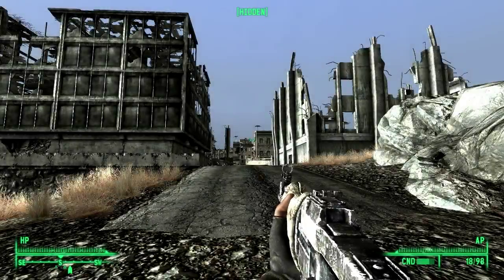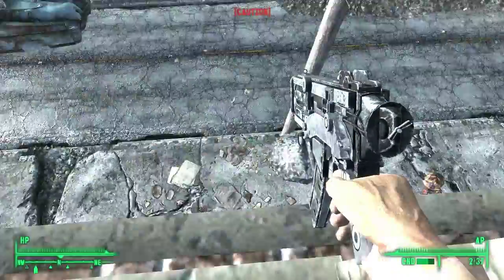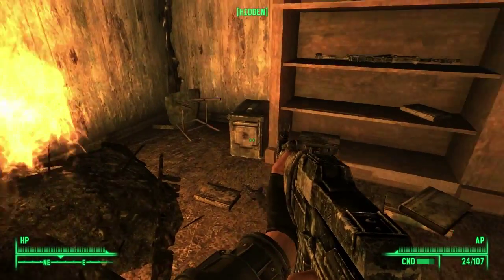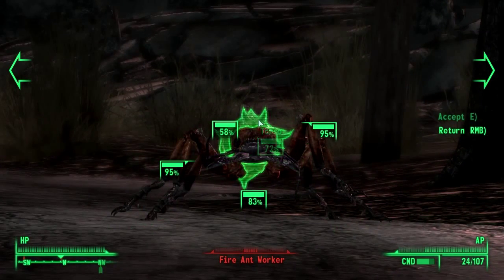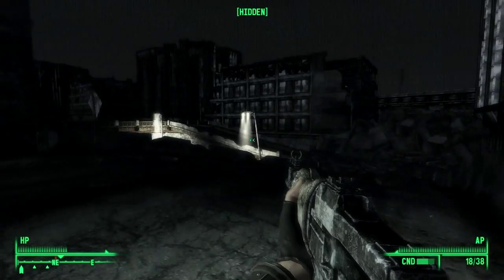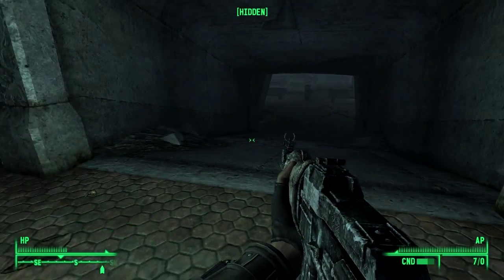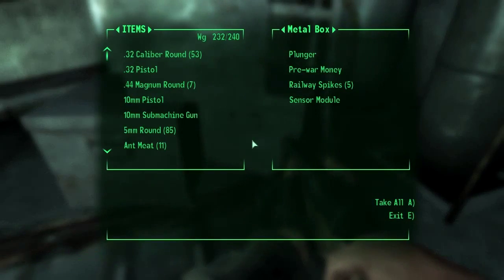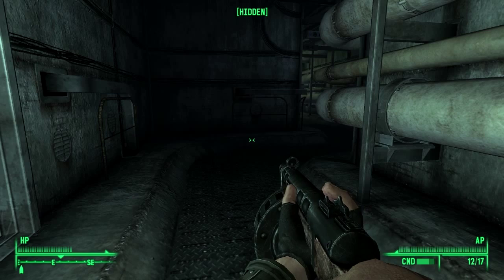Fallout 3 : Lets Play : 13 : "Grayditch."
"So we Finally have a release date for Fallout 4. Lets keep the hype going by doing a lets play of fallout 3."

Vault 101 – Jewel of the Wastes. For 200 years, Vault 101 has faithfully served the surviving residents of Washington DC and its environs, now known as the Capital Wasteland. Though the global atomic war of 2077 left the US all but destroyed, the residents of Vault 101 enjoy a life free from the constant stress of the outside world.

Giant Insects, Raiders, Slavers, and yes, even Super Mutants are all no match for superior Vault-Tec engineering. Yet one fateful morning, you awake to find that your father has defied the Overseer and left the comfort and security afforded by Vault 101 for reasons unknown. Leaving the only home you’ve ever known, you emerge from the Vault into the harsh Wasteland sun to search for your father, and the truth.